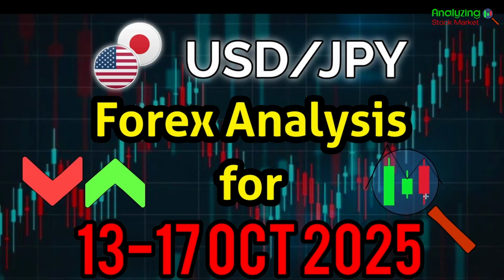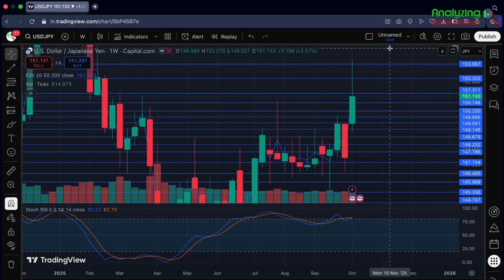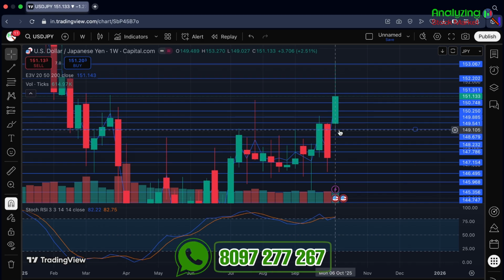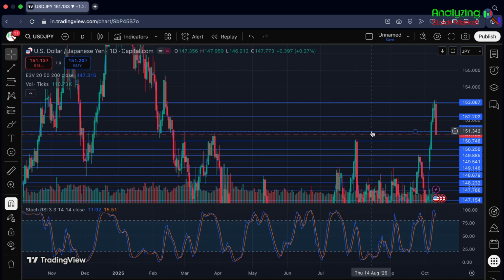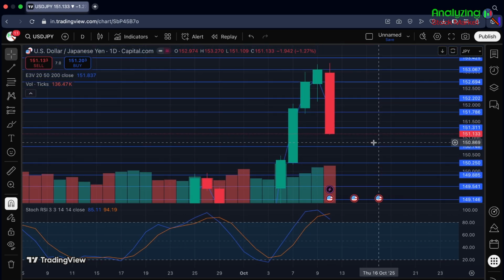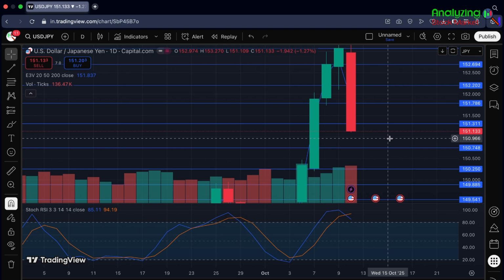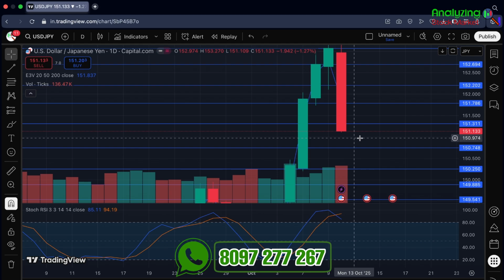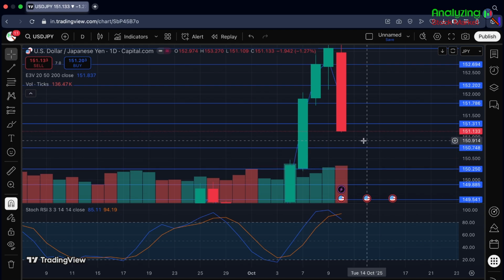USDJPY Forex Analysis for 13 October - 17 October 2025 | USD JPY Prediction